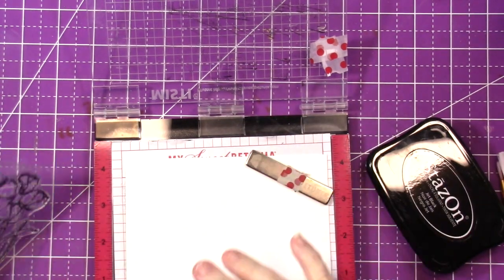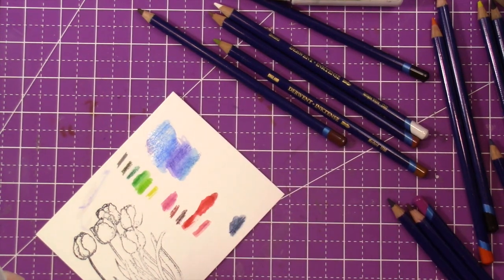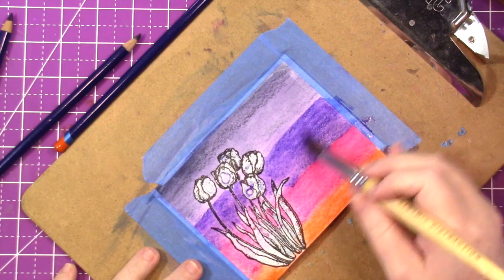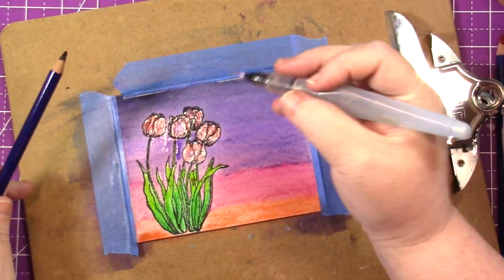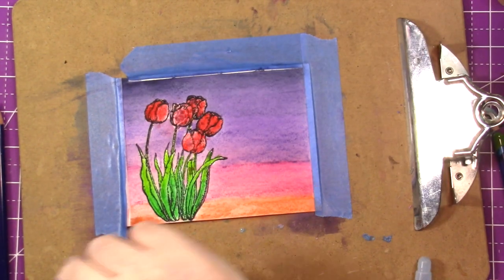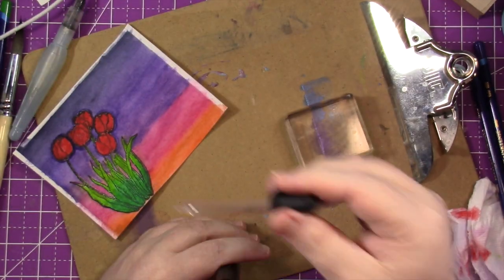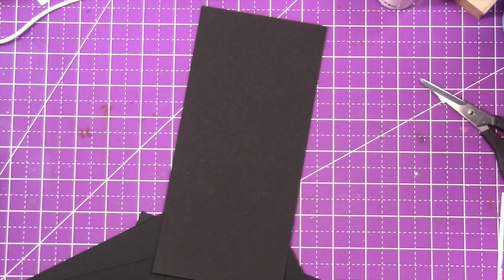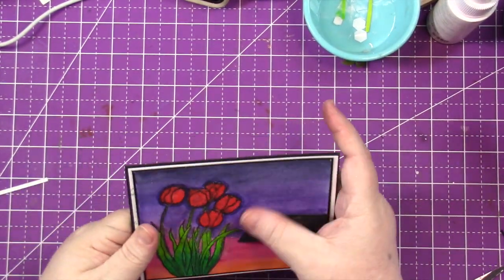APC How to mask images for watercoloring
Hi friends!  Today, we are going to be creating a watercolor card and I'm showing you how to mask your images with liquid frisket/drawing gum.
Watercolor paper
Drawing Gum